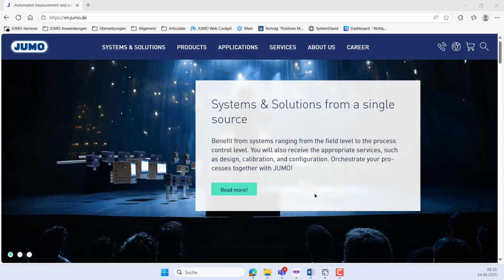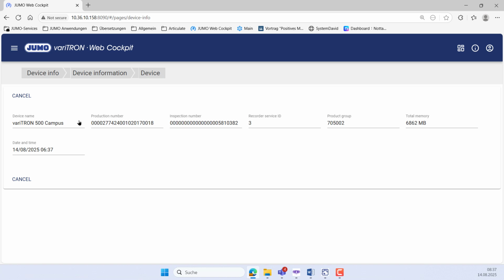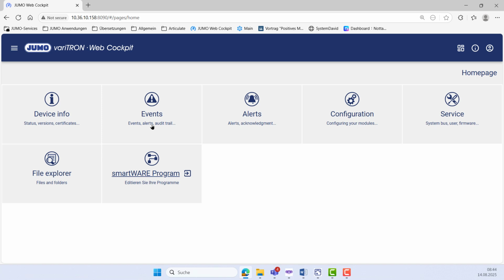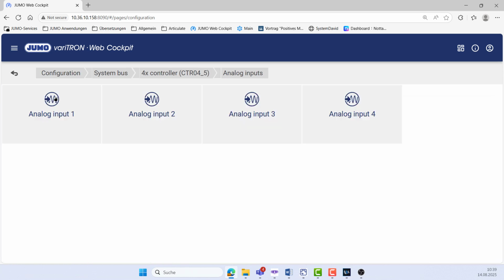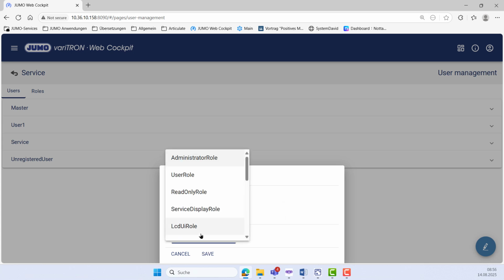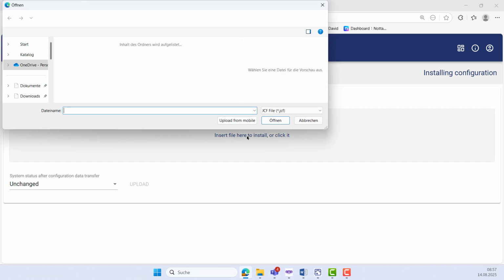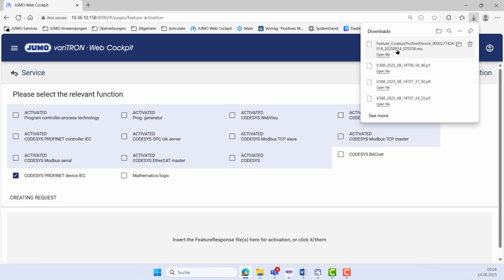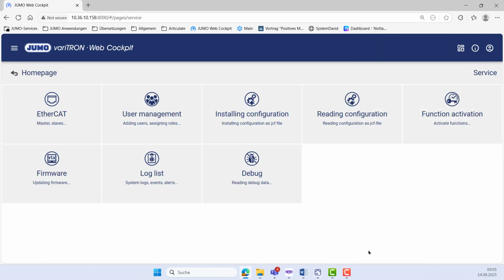Working with the JUMO variTRON Web Cockpit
The JUMO Web Cockpit is a web application that is available in every variTRON system. It offers you diagnostic options, allows you to access the system and also modify the configuration. I will introduce you to the most important options in this video.